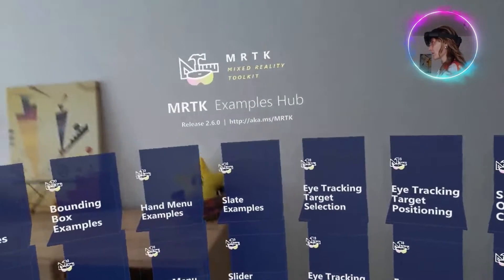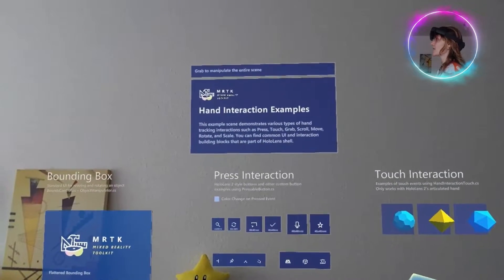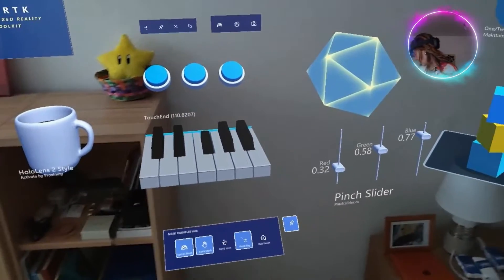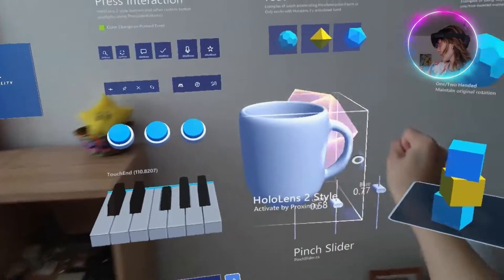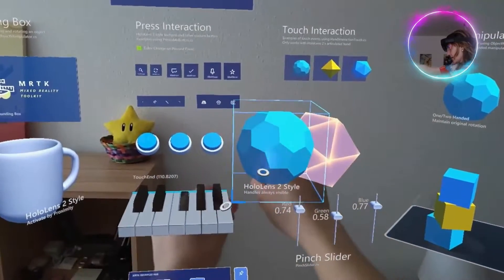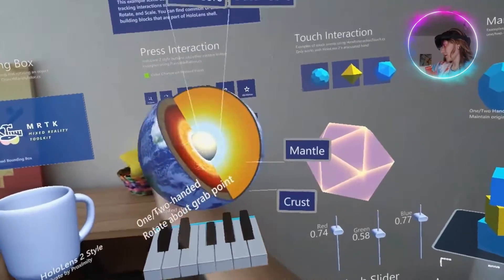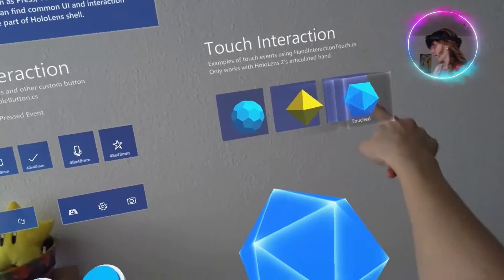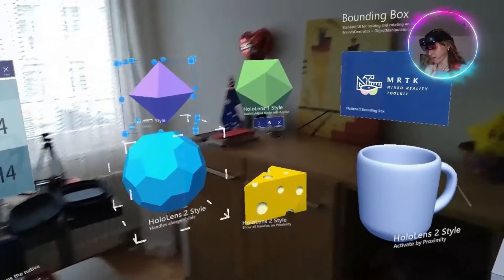HoloLens (MRTK) - Hand Interaction [Tutorial]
This video shows the Hand Interaction from the Mixed Reality Toolkit software library for HoloLens 2.
Here is the link to Github to the Mixed Reality Toolkit software library (MRTK)

The latest version is MRTK3.

Checkout this playlist with other video tutorials about Microsoft HoloLens 1 and 2: